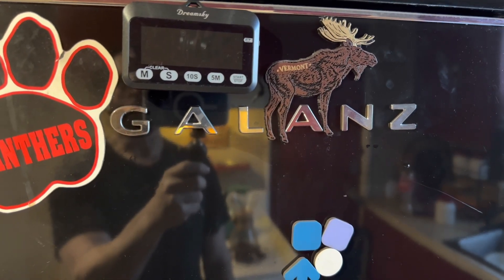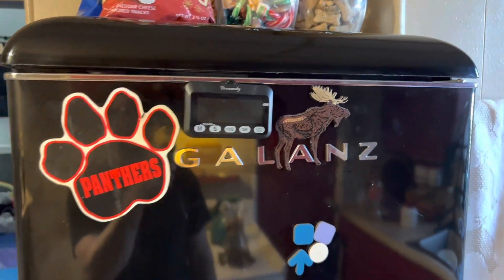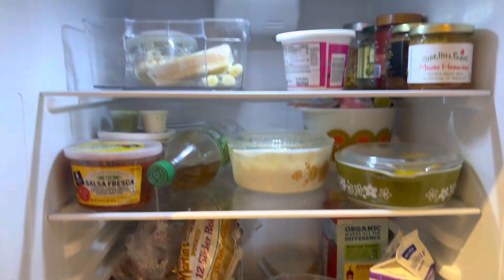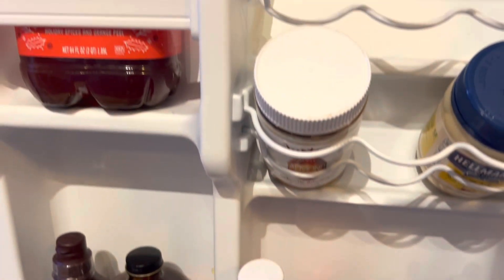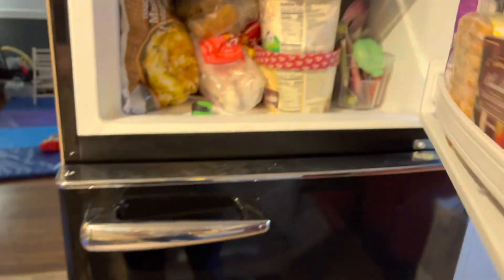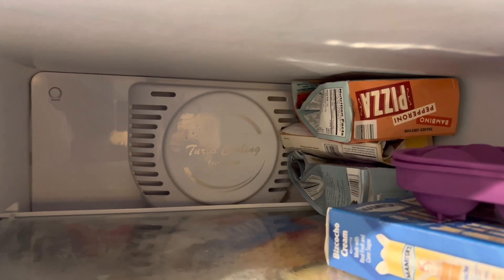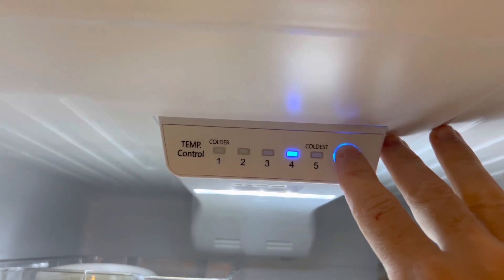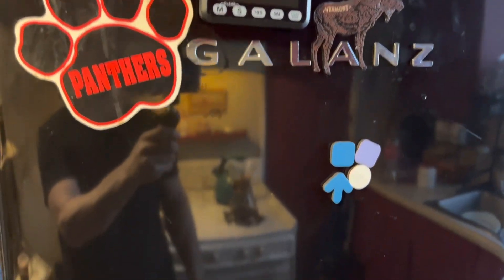Galanz Retro Refrigerator Review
Found on Amazon Alright, let's break down this Retro Compact Refrigerator without any fluff.

First things first, it's got this R600a compressor. Sounds techy, right? Well, it's just a fancy way of saying it cools your stuff quickly without burning through energy. Efficient and low-consumption – good for the bills.

Leveling legs, that's practical. Adjust them, and this fridge sits pretty, wherever you put it. No wobbles. Nice.

Size-wise, it's not taking up half your kitchen. Dimensions are 23.74" W x 61.81" H x 27.48" D. Weight? 125.7 lbs. Not too heavy, not too light.

Inside, glass shelves. Perfect for organizing your grub. And guess what? One of them slides out. Makes storage a bit more customizable.

Now, the temperature dance. You control it manually. Turn the dial from cool to cold to coldest – easy as that.

Double door setup – one for regular fridge stuff, the other for the frozen goods. Need ice? That's your spot. And hey, there's a special place for your favorite canned drinks in the door. Convenience is key.
Just the facts. It's a fridge – does what it's supposed to do, no extra drama. Cool, literally.